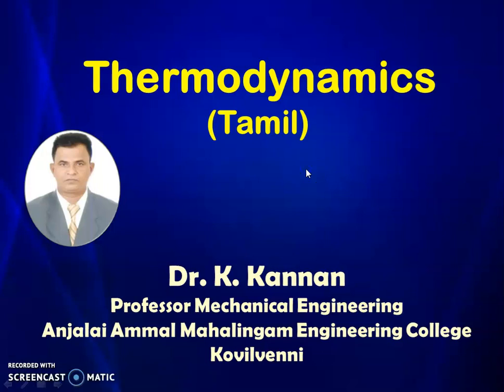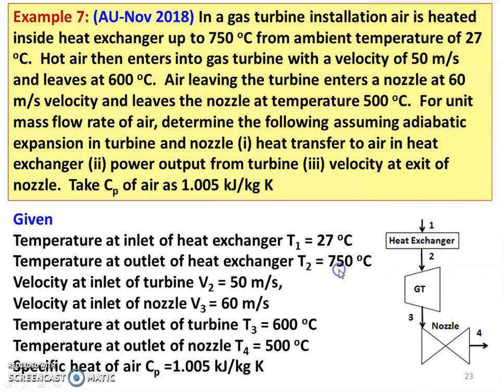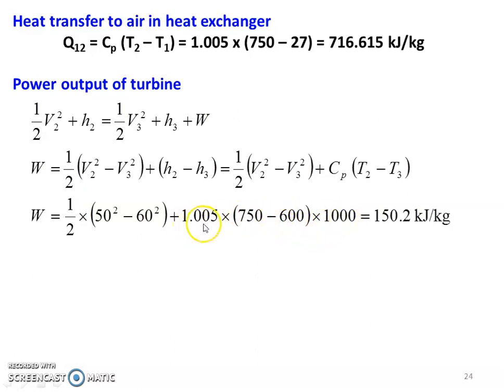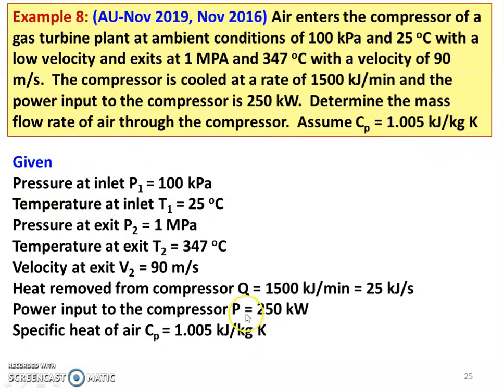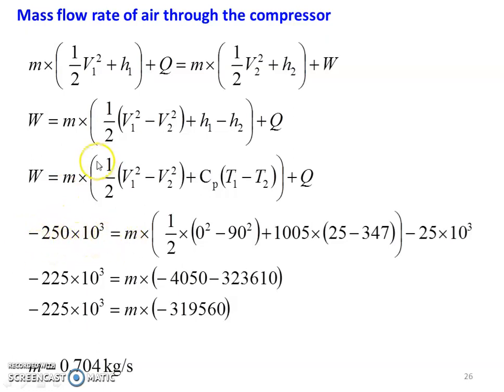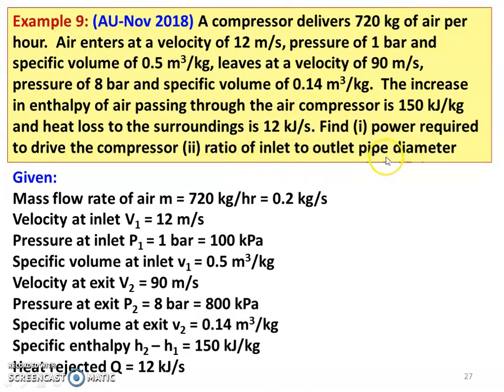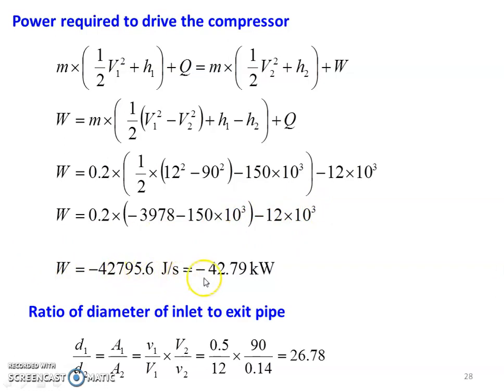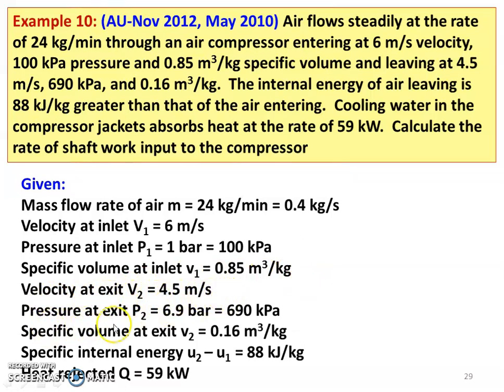TD 2.6 Problems in SFEE - 3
Solving problems from Anna University questions in steady flow energy equation